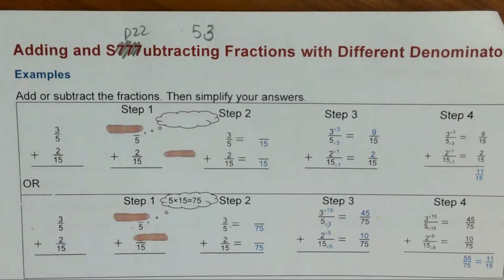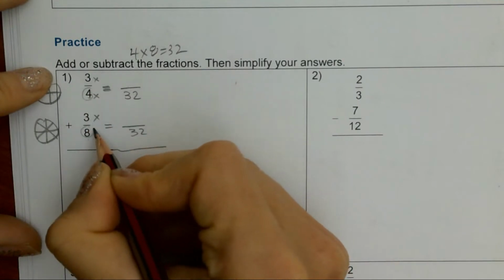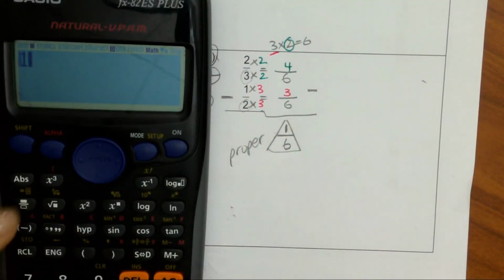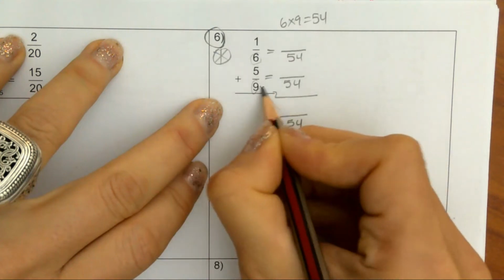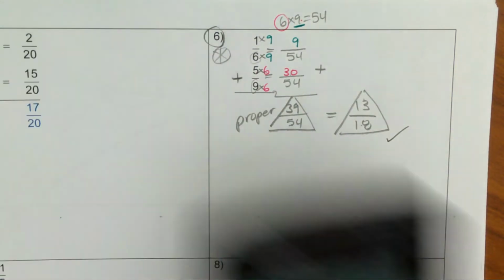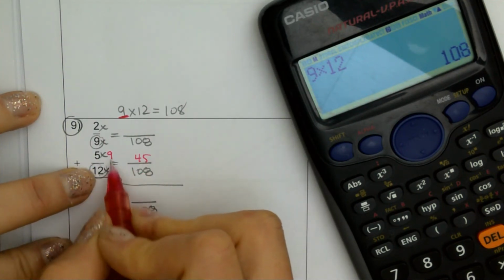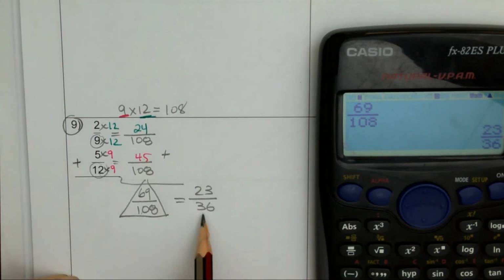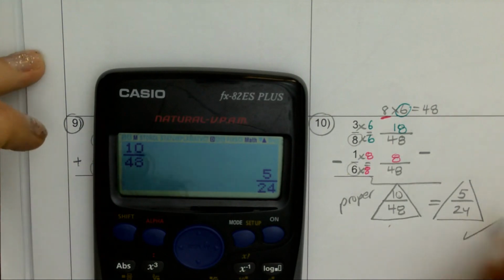5.3.8 Add Subtract Fractions with Different Denominators, Part 1